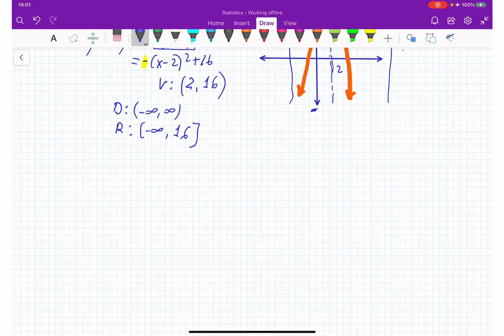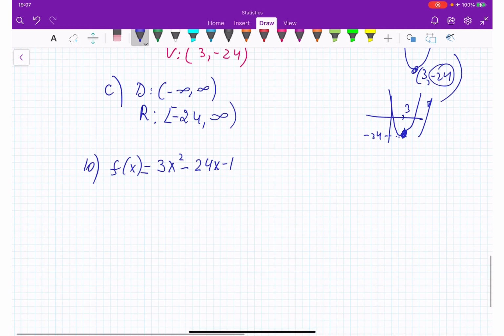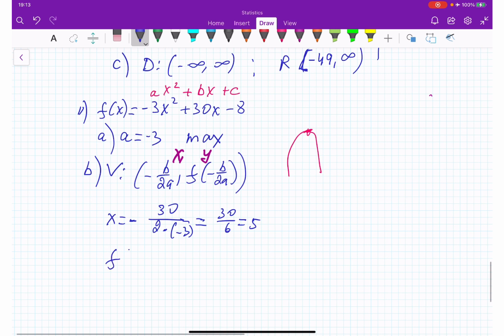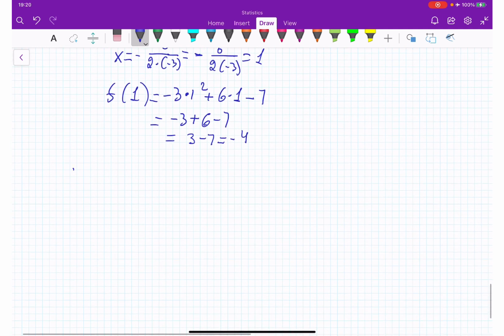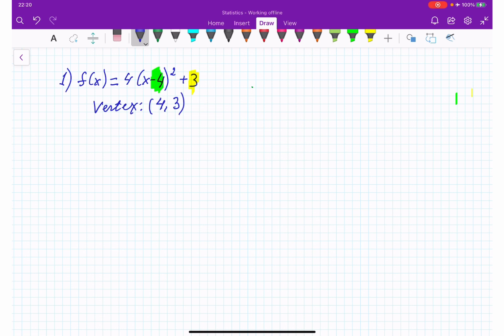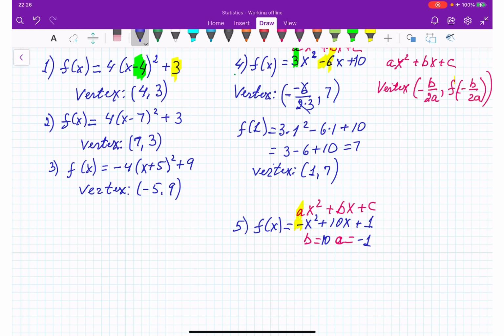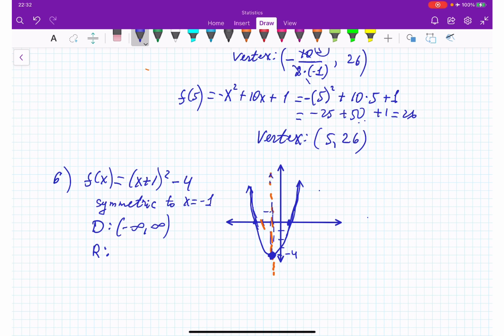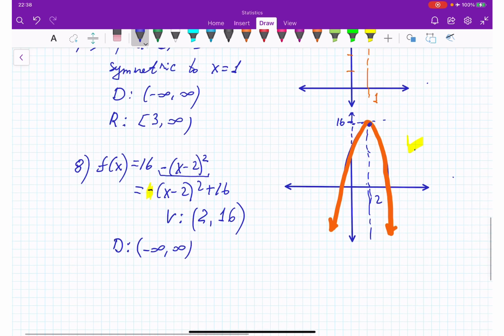College_Algebra_H: Ch.3.1_Part 1: Vertex, Intercepts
Vertex, Intercepts